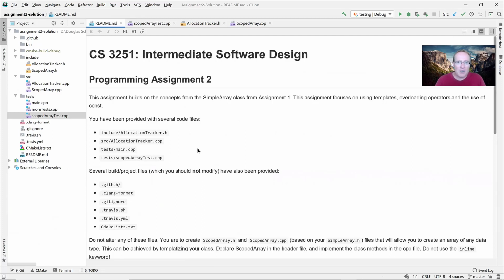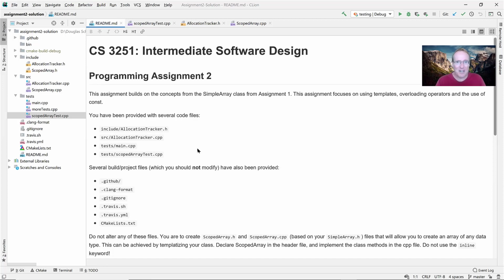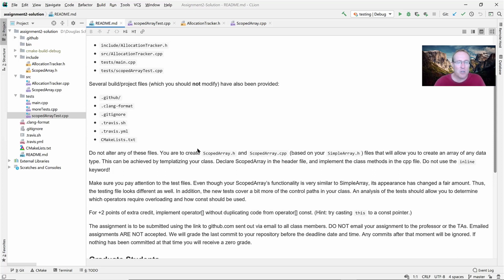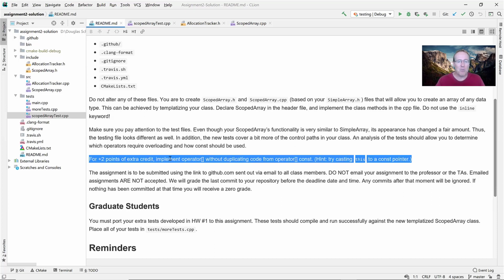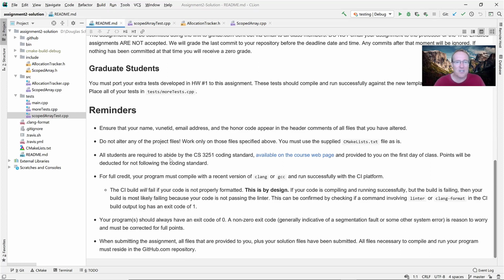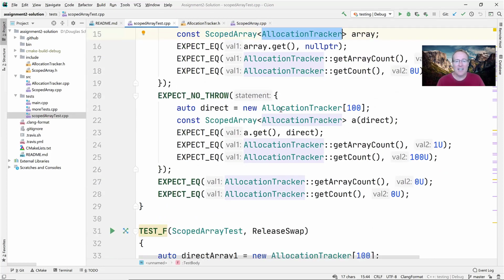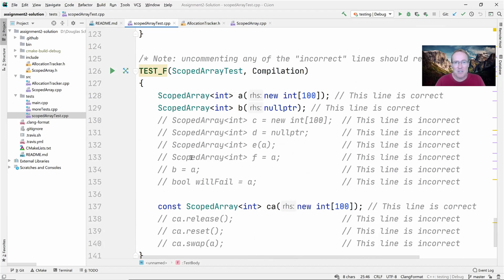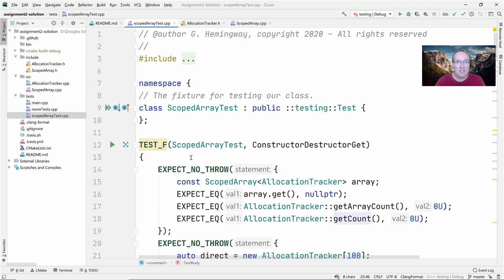Walkthrough of Assignment 2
This video walks through the specification and tests for assignment 2.